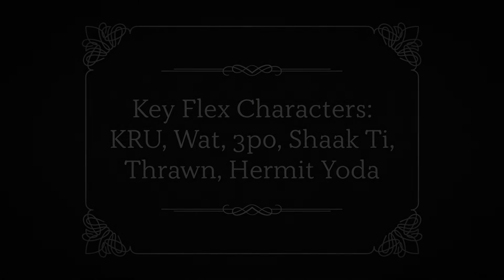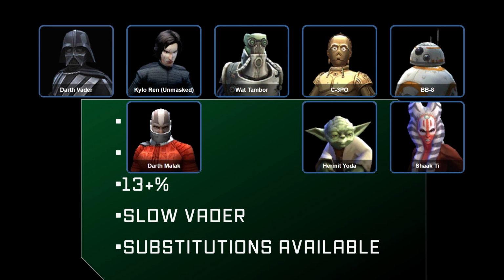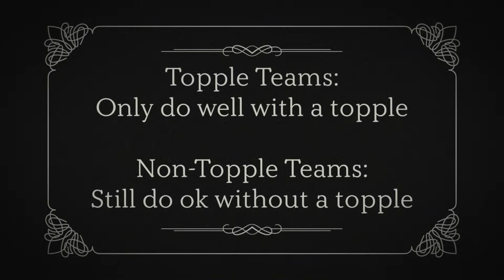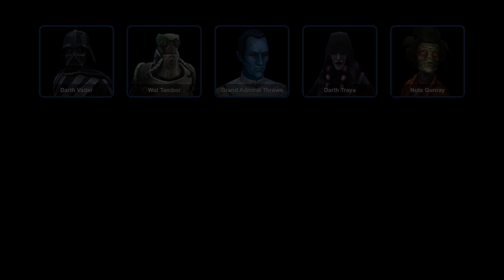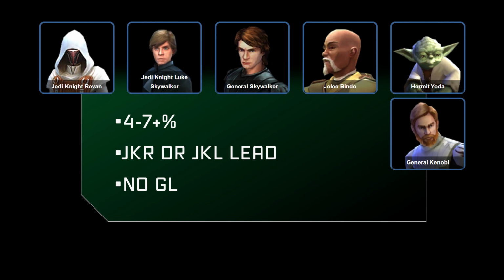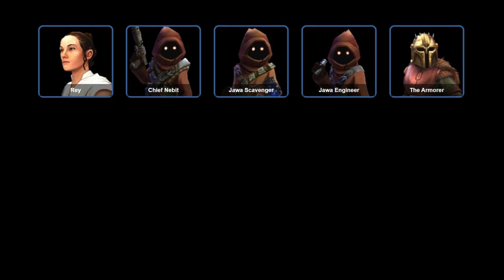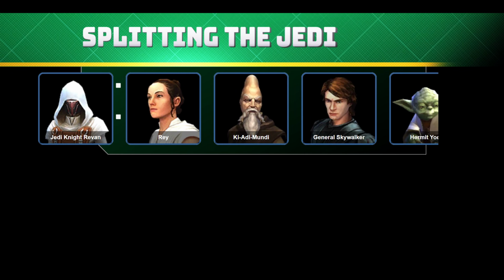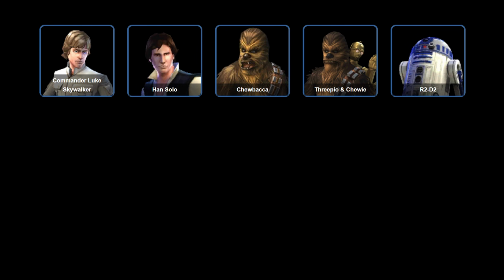SWGOH: Challenge Pit 2.0 Best Full Lineup April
Want to know how to maximize your total score and best utilize your full roster for CPit 2.0? This video should be a great place to start. Make sure to let me know what you think of the recommendations down in the comments section!

There is also a CPit 2.0 Top Scores announcements channel on my discord server now so you and your guild can be updated whenever the list changes!

00:00 Intro
00:48 Phase 1
04:14 Phase 2/3
07:57 Phase 4
09:50 Phase 4 How to split your Jedi
11:55 Phase 4 2% teams
12:22 Outro